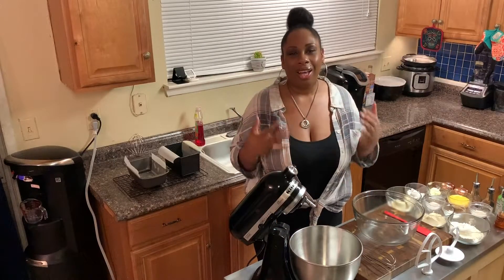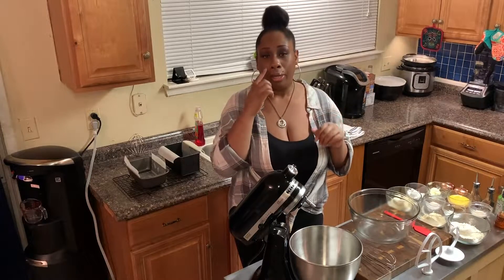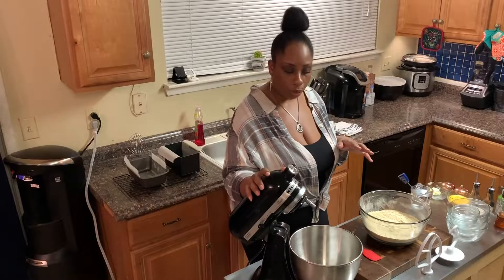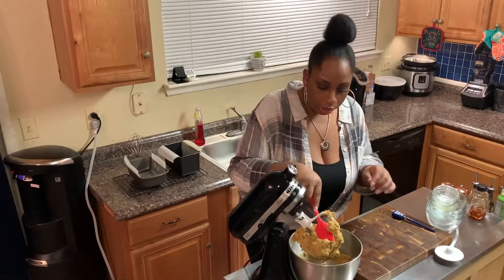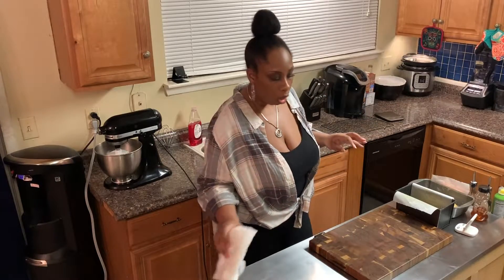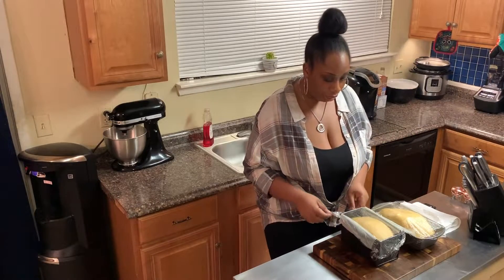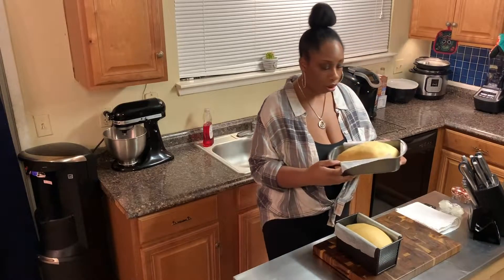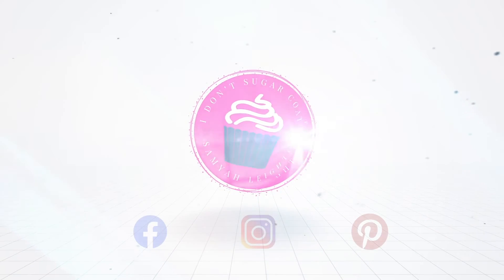The Most DELICIOUS Keto Bread! The Closest Recipe to White Bread! (Lupin Flour Keto Bread)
I'm so excited to share this bread recipe with you all! I make this bread all the time and it's so versatile. This may be the last bread recipe you will ever need for Keto and Low Carb! It smells amazing and tastes so good. This recipe will open up your Keto menu!

Equipment:
Ring Light Kit
Bread Pan

Ingredients:
Vital Wheat Gluten
Lupin Flour
Oat Fiber
Confectioners Swerve
Xanthan Gum

Recipe:
1 1/4 cup (150g) Vital Wheat Gluten
2/3 cup (80g) Lupin Flour
1/2 cup (37g) Oat Fiber
3 - 4 tbsp (15g) Confectioners Swerve or sweetener of your choice (use the amount you prefer)
1 tsp Salt
1/2 tsp Xanthan Gum
1 cup (237g) Hot water (between 125 F - 130 F)
1 tbsp (12g) Instant or Quick Rise Yeast
1 tsp Honey (to activate the yeast)
2 tbsp (28g) Softened Butter
2 large Eggs, room temperature and lightly beaten

Nutritional Facts for 1 whole loaf cut into 16 slices. For 1 slice: 72.6 Calories, 3g Fat, 1.4g Net Carbs, 10.1g Protein.
Nutritional Facts for 2 loaves cut into 16 slices. For 1 slice: 36.3 Calories, 1.5g Fat, 0.7g Net Carbs, 5.05g Protein.

I also have a Facebook group called Keto With Friends if you would like to join for some love and support!